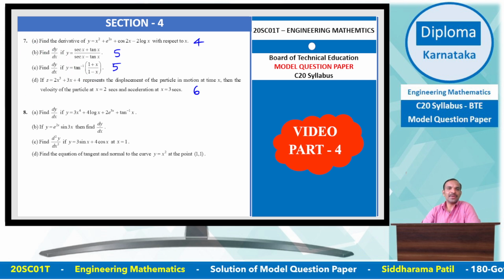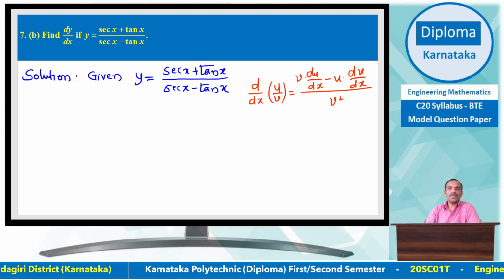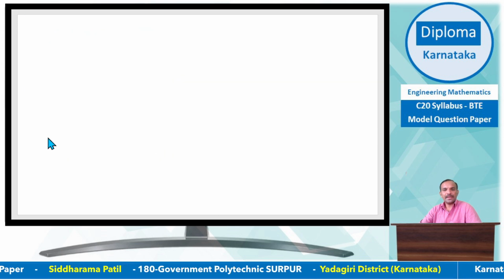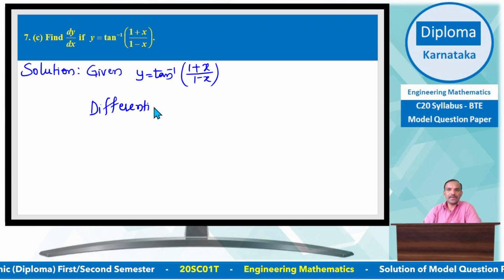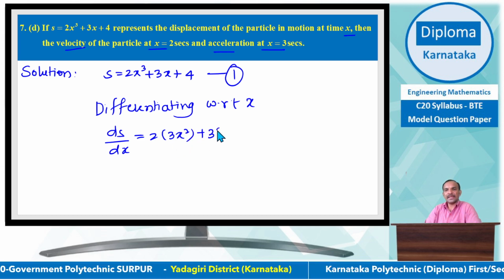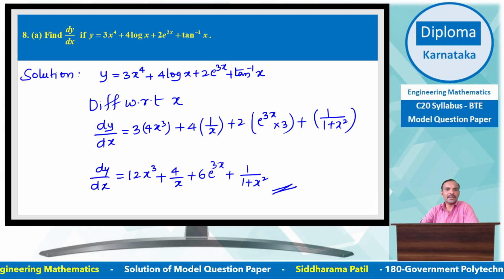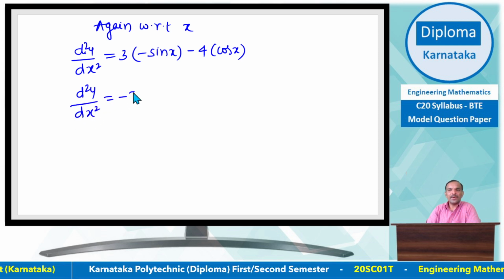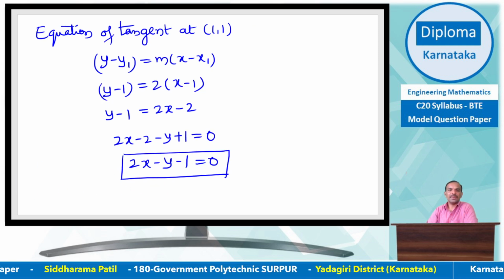20SC01T_Engineering Mathematics_Model Question Paper_SECTION-4